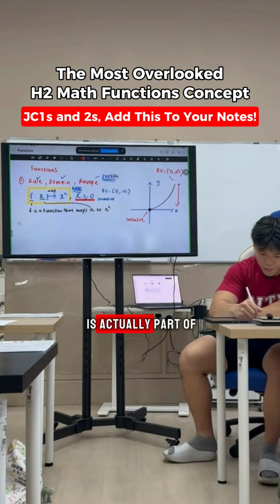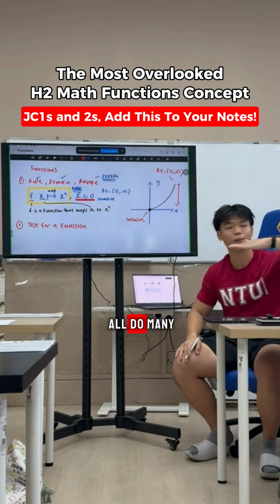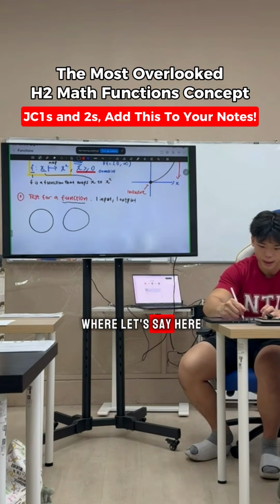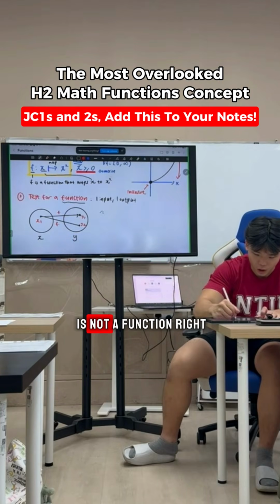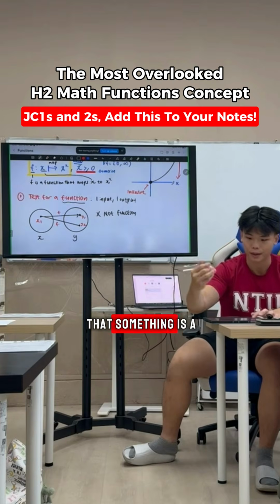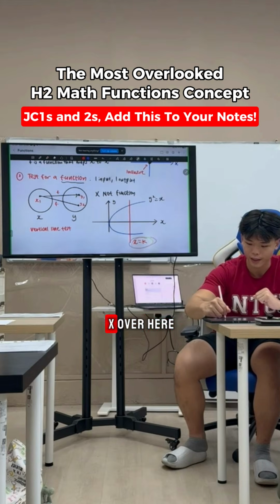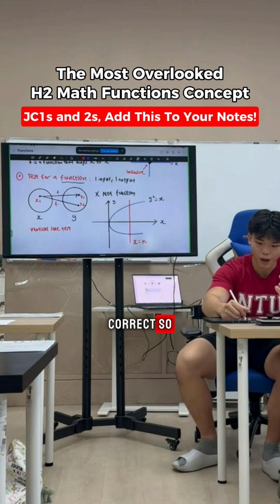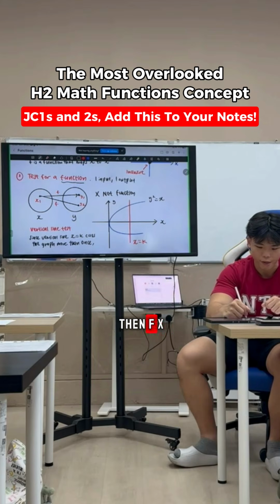The Most Overlooked H2 Math Functions Concept: JC1s and 2s, Add This To Your Notes!